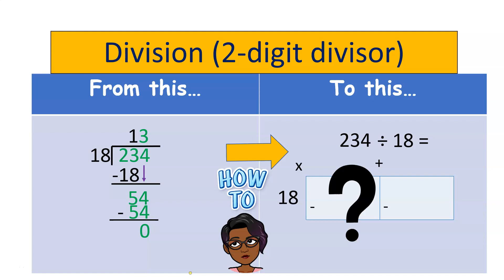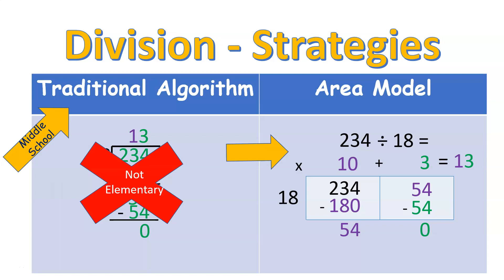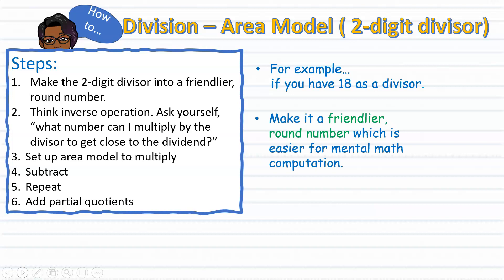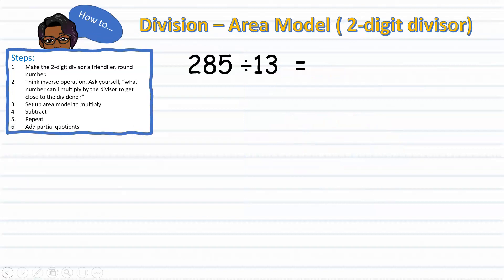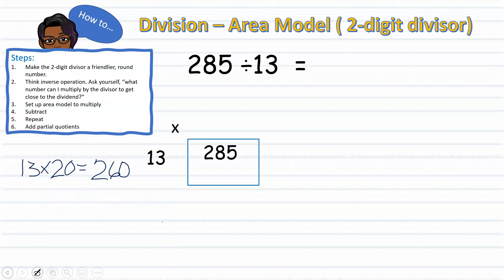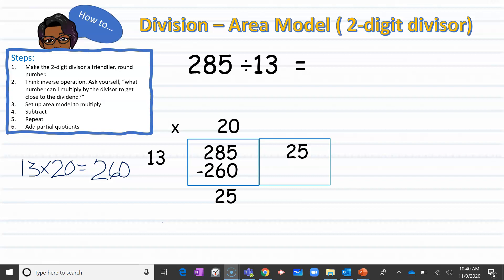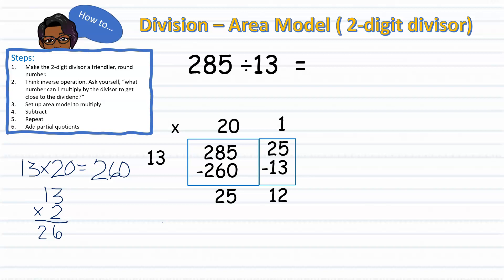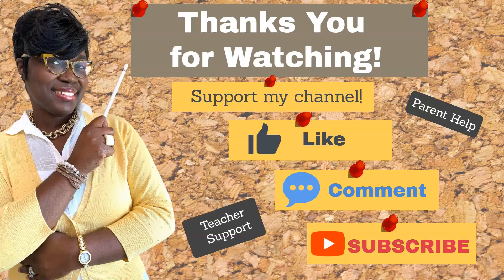Division Using the Area Model (3digit by 2 digit)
This video explains and models how to use the area model to divide a 3 digit dividend by 2 digit divisor and includes a step by step reference sheet as a guide.  A follow-up video will detail this same strategy using a 4 digit dividend.

Coming soon... a video showing how to divide using the partial products strategy which is very similar to the traditional algorithm.

***Channel Overview
Why, hello there! I’m Mrs. O, here to support the needs of parents, students and teachers. With over 20 years of experience teaching grades 3-5 I am prepared to provide guidance to help bridge the gap between home and school with helpful math tips, and useful resources. My instructional videos are aligned to the standards and especially support parents-teachers as they help our children to review concepts, gain new understanding and develop mastery.